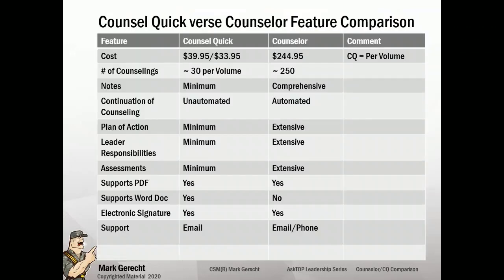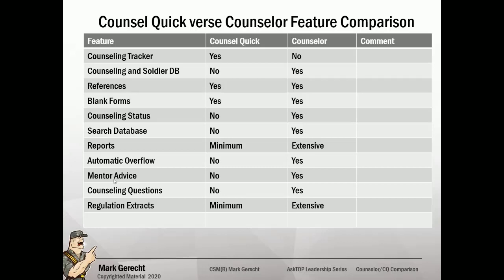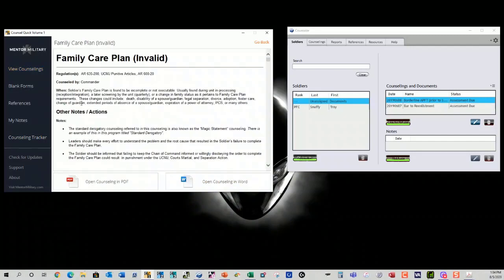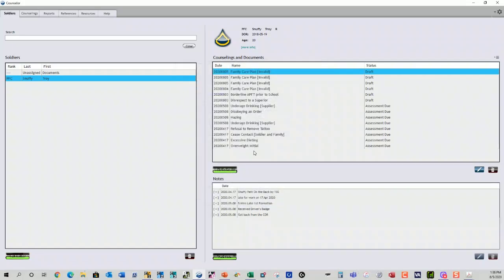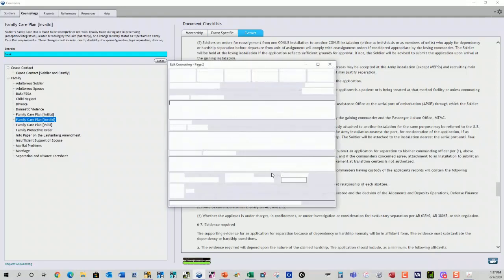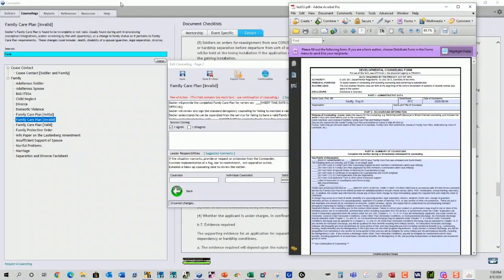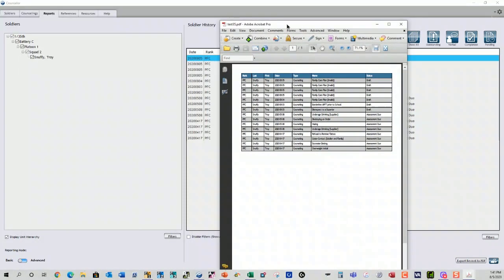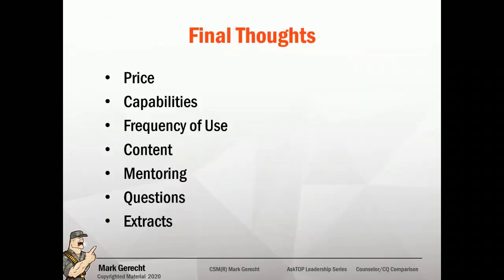Review of Army Counseling Software Counselor verses Counsel Quick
This video compares and contrasts The Army Counseling Software Programs Counselor and Counsel Quick. These products can be found at MentorMilitary.com

Mentor Military is a leader in military publishing. We specialize in professional development products for discerning members of the military.  We publish globally through the Army and Airforce Exchange System (The Exchange).  Our Products reduce the time Leaders spend with administrative burdens and increase their time leading Soldiers.  Our products also provide Lessons Learned, Tactics, Techniques, and Procedures on a variety of subjects.